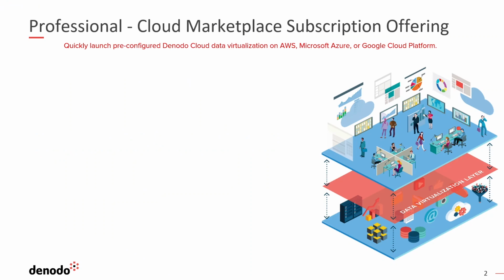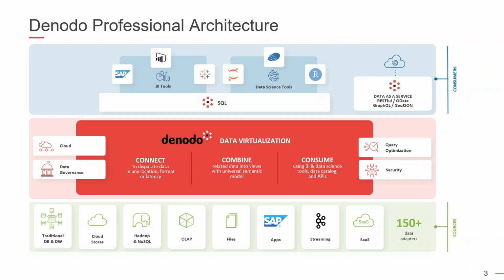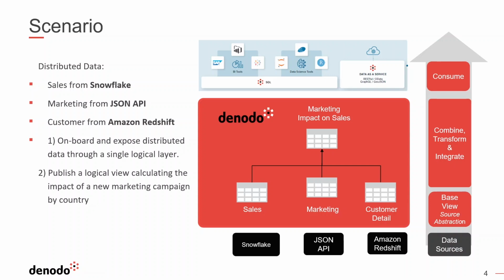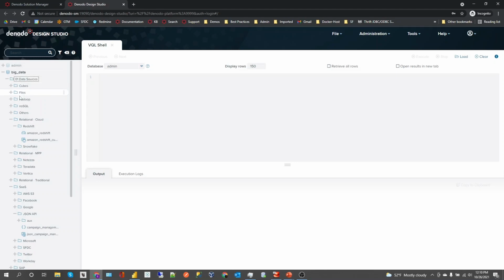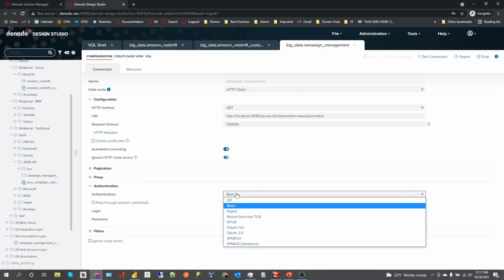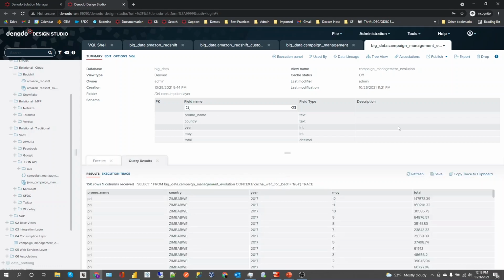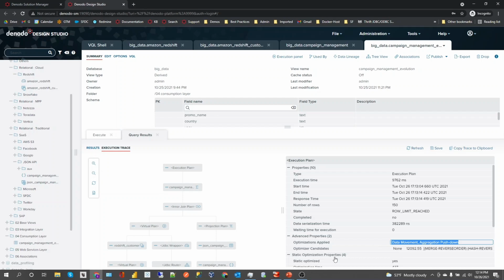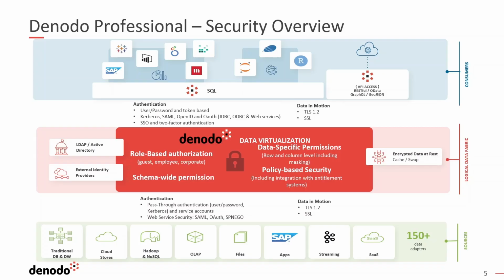Cloud Series Demonstration - Denodo Professional